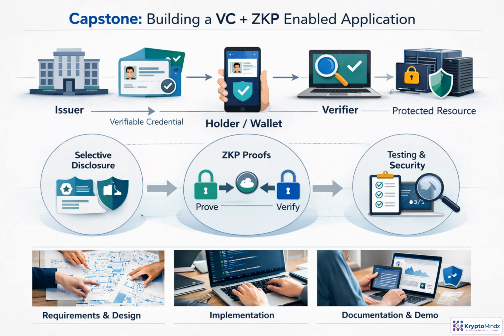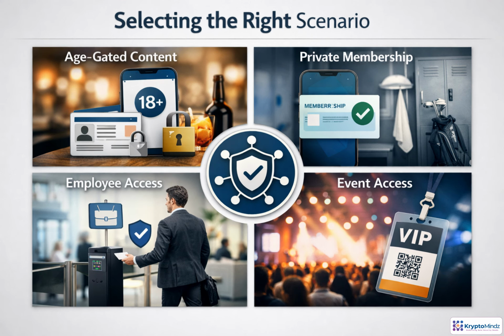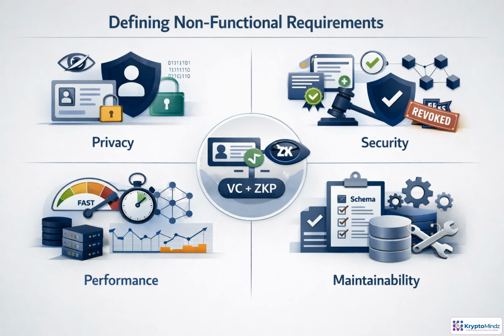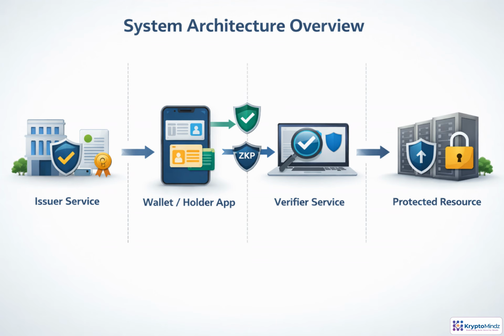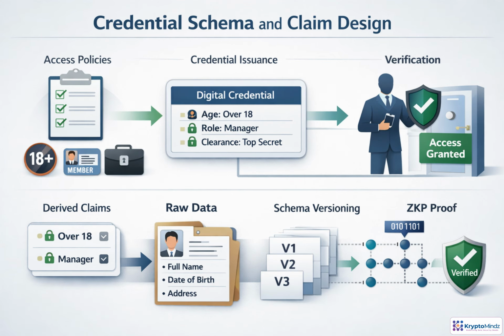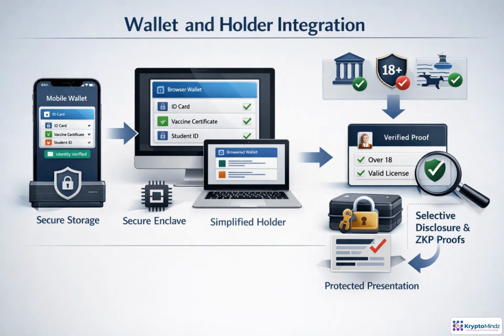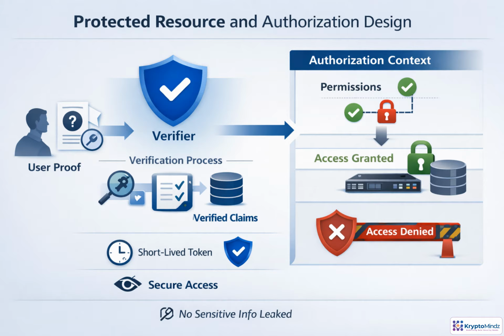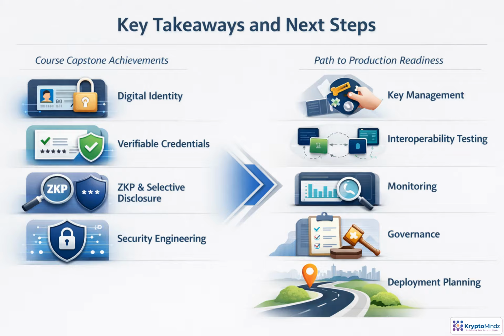Build a ZKP Access Control App with Verifiable Credentials | Module 4.4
What if access control could verify eligibility without collecting the data behind it? In this capstone lesson, you’ll connect verifiable credentials, wallets, verifiers, zero-knowledge proofs, and a protected resource into one practical privacy-preserving application. The focus is not theory alone — it is designing a flow you can build, test, and explain clearly.

You’ll learn how to turn a ZKP identity workflow into a production-minded capstone project, including:
- Choosing a realistic use case such as age verification, membership access, employee access, or event entry
- Defining issuer, holder, verifier, and protected-resource responsibilities
- Translating functional requirements into acceptance criteria
- Using selective disclosure or zero-knowledge proofs to minimize exposed data
- Planning security checks for signatures, trusted issuers, revocation, proof integrity, and replay risk
- Thinking through performance, maintainability, schemas, policies, and trust assumptions

Suggested course progression: spend 10–15 minutes selecting the scenario and trust model, 20–30 minutes defining requirements and architecture, 45–90 minutes building the issuer-wallet-verifier flow, and another 30–45 minutes testing, documenting tradeoffs, and preparing a clean demo.

This lesson is ideal for learners working with zero-knowledge proofs, decentralized identity, verifiable credentials, privacy engineering, identity wallets, and enterprise access-control systems. It also provides a practical foundation for designing privacy-preserving identity platforms and trusted digital services.